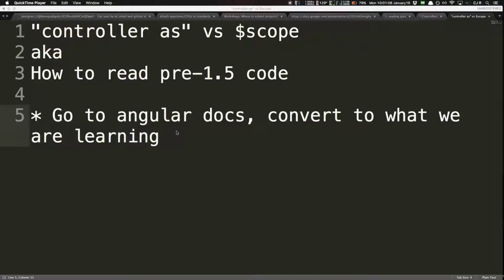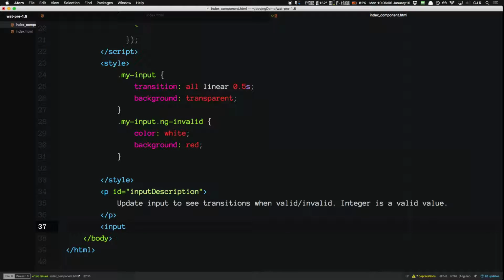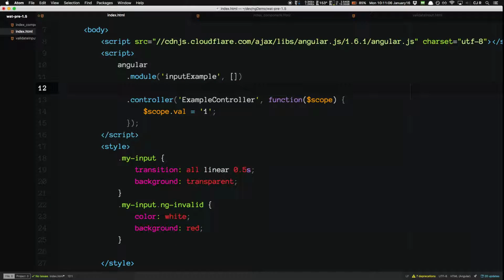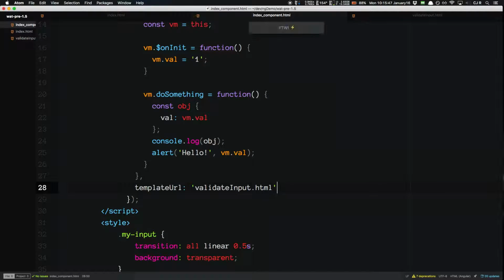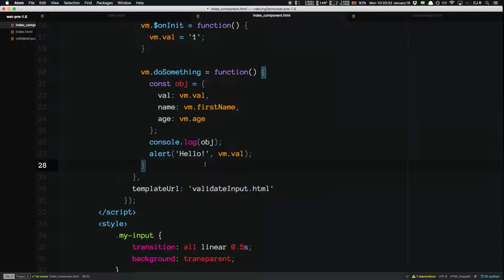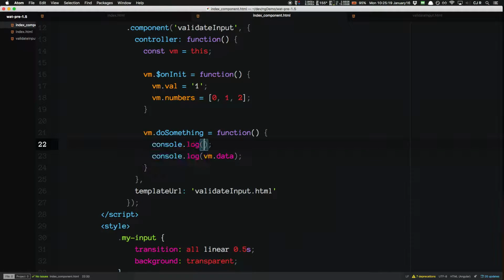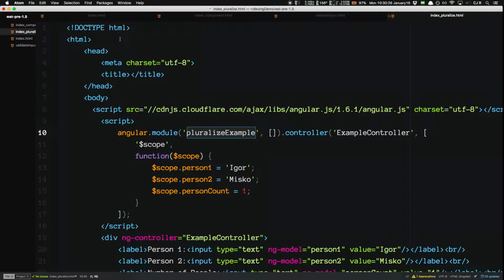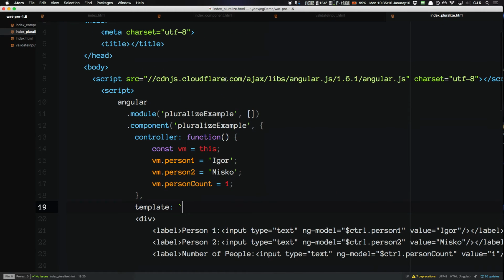Breakout: Reading pre-angular-1.5 code